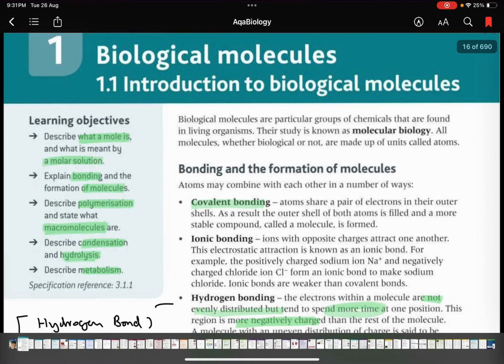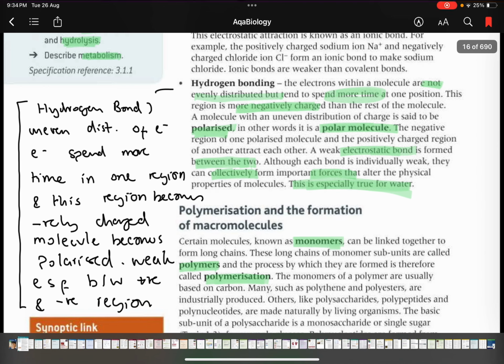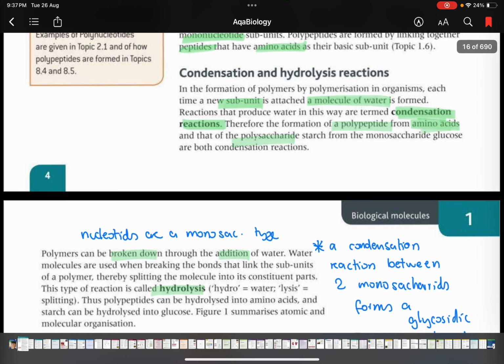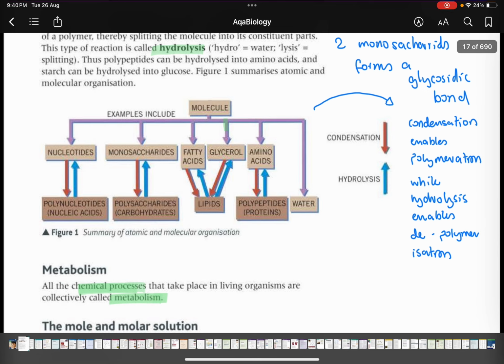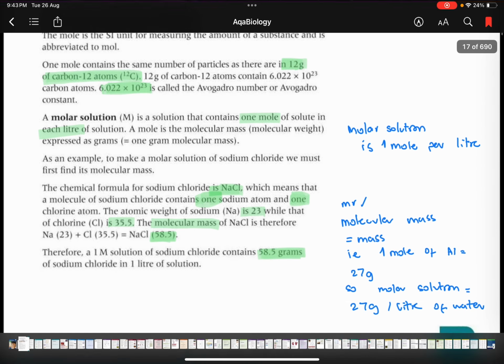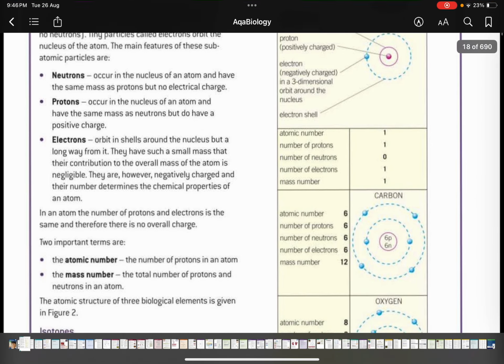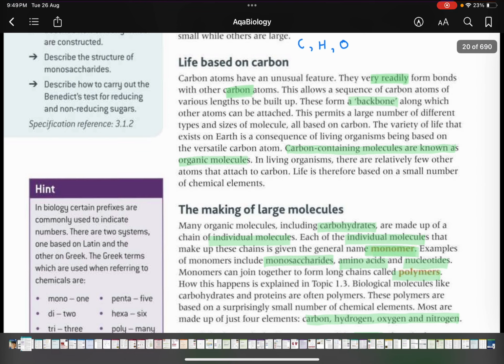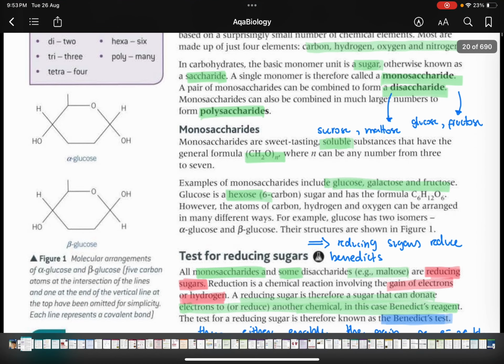AQA BIOLOGY AS INTRODUCTION: ALL ABOUT BIOLOGICAL MOLECULES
hey there!

love,
zahra